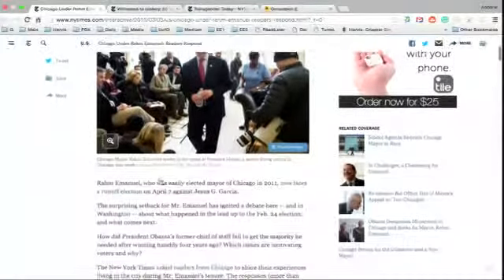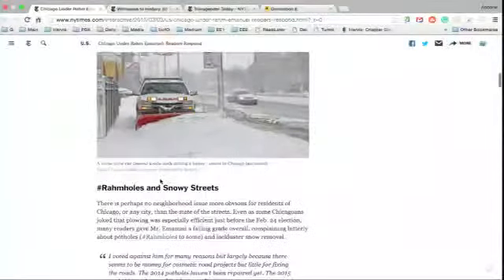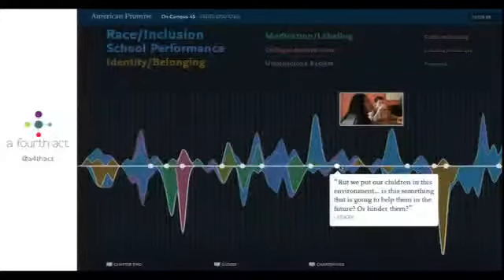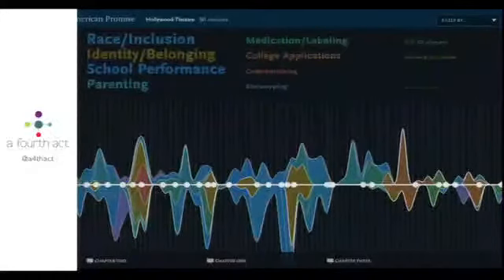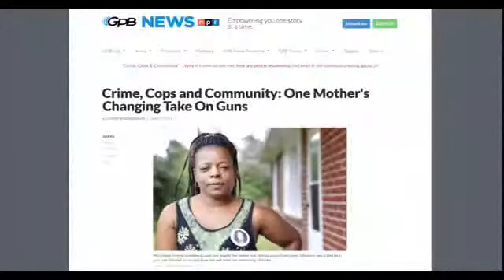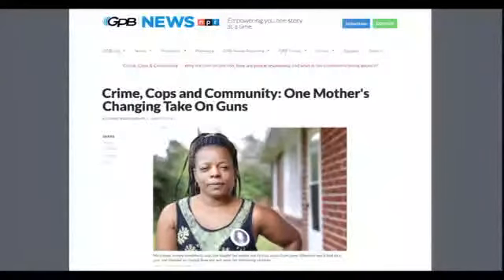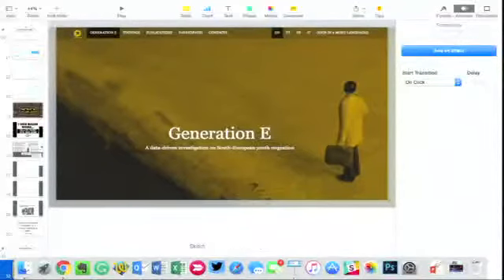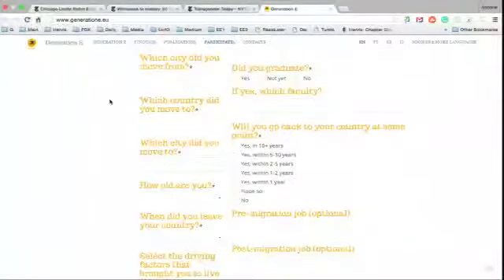Today’s tool and tech of engagement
What do we need to tell great stories with our audiences and community? From tools that help collect and analyze contributions to tools that help us collaborate with readers (and other journalists) in new ways and present compelling collections of stories, this panel will look into innovative tools to authentically connect with your community beyond clicks and likes. Organised in association with the UO-SOJC Agora Journalism Center.
Con: Andrew DeVigal (Agora Journalism Center University of Oregon), Andrew Haeg (founder and CEO GroundSource), Marc Lavallee (editor interactive news The New York Times), Jacopo Ottaviani (freelance journalist), Amanda Zamora (senior engagement editor ProPublica), Amanda Zamora